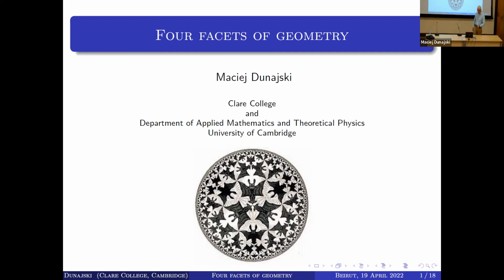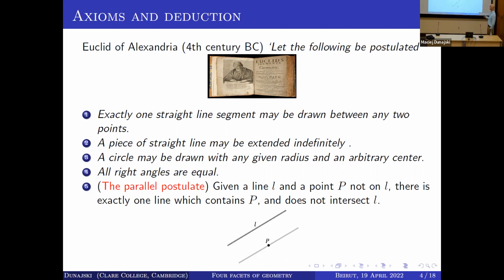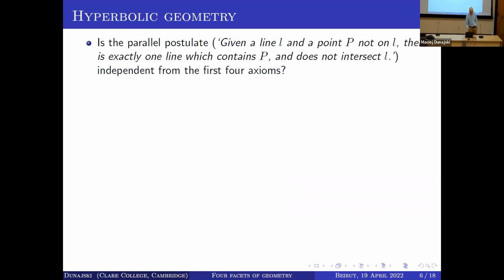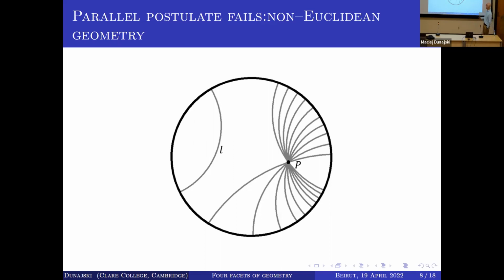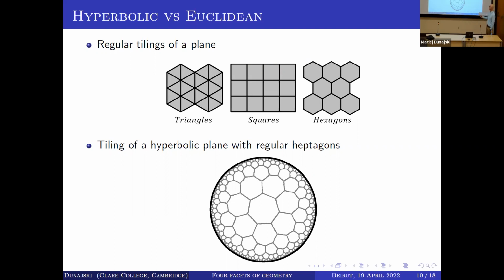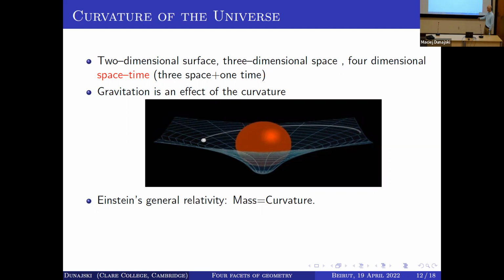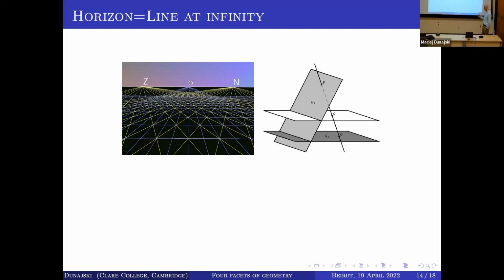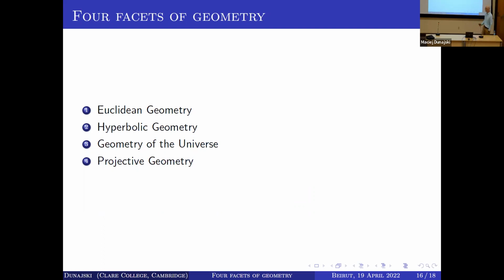"Four Facets of Geometry" by Maciej Dunajski